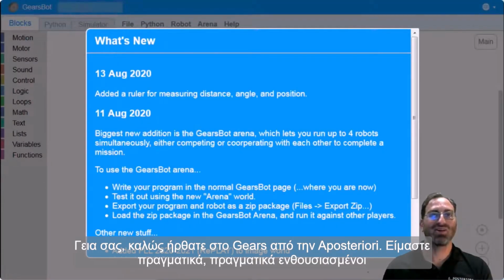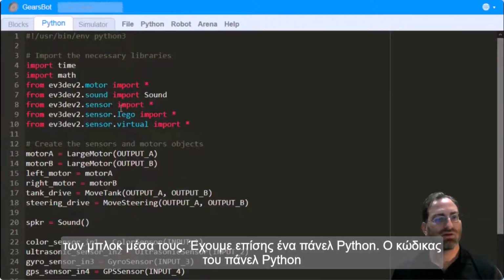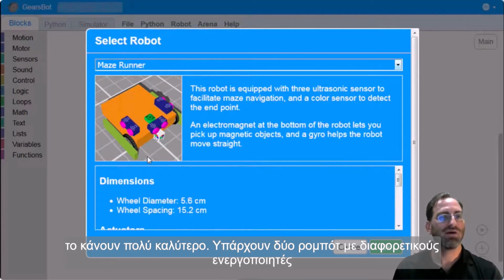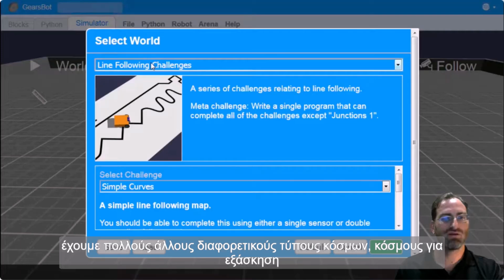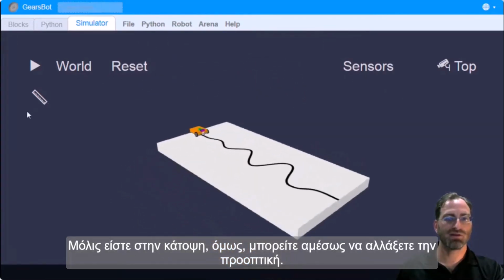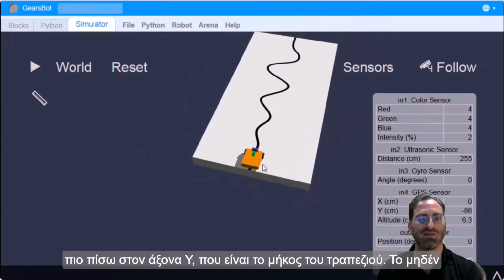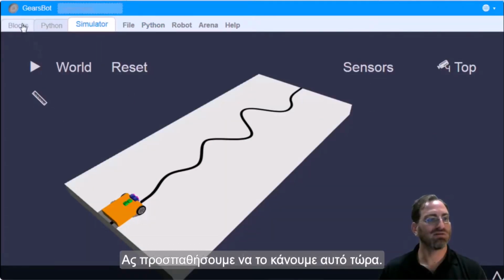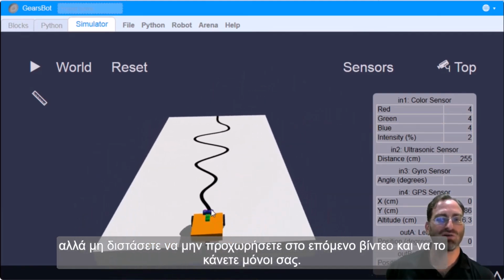Line Following in GearsBot - 1. Introduction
This is a very basic introduction to A Posteriori's own virtual robotics education platforms, GearsBot It's gears towards a general audience and covers many different aspects of the coding panels, simulator, robot selection and configuration, worlds & challenges, and more.  It also introduces some of the sensors and focuses especially on the color sensor.